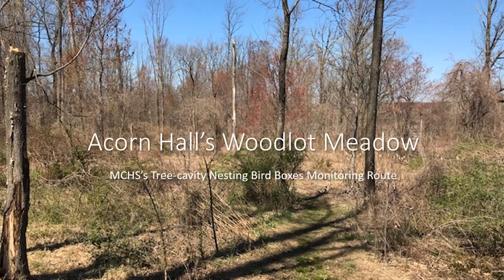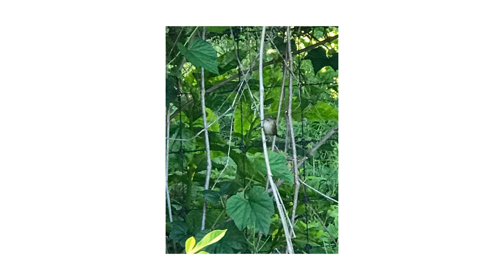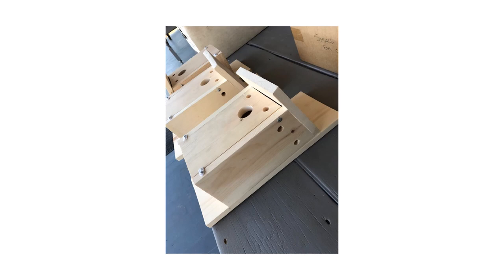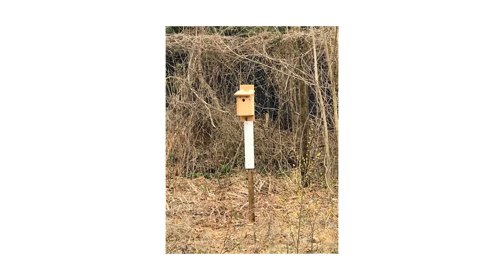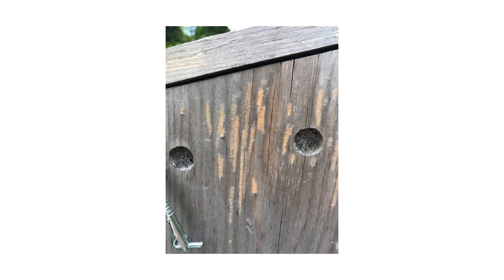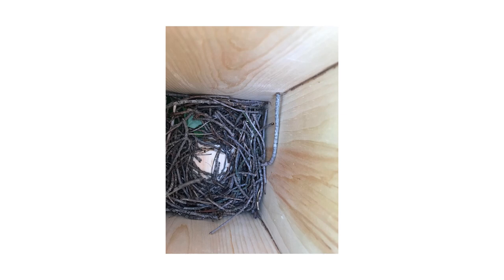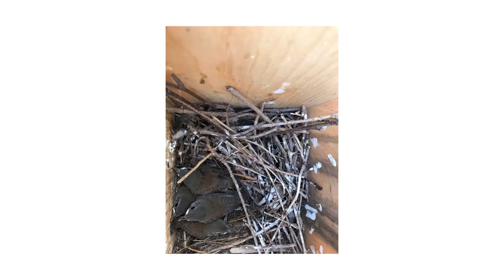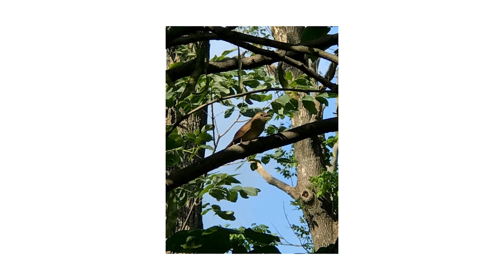Acorn Hall's Woodlot Meadow: MCHS's Tree-cavity Nesting Bird Boxes Monitoring Route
Meet some of Acorn Hall’s feathered residents and their historic woodlot meadow home in this week’s vlog. Through MCHS’s efforts, the woodlot meadow has not only come to foster native plants and insects, but also seasonally native tree-cavity-nesting house wrens. Nest boxes installed by MCHS have enabled house wrens to build, grow, and develop in a way that signals positive changes for the species’ population in the future.